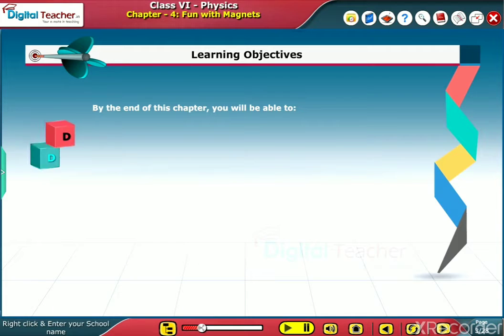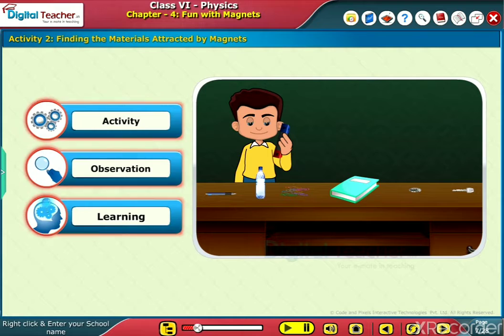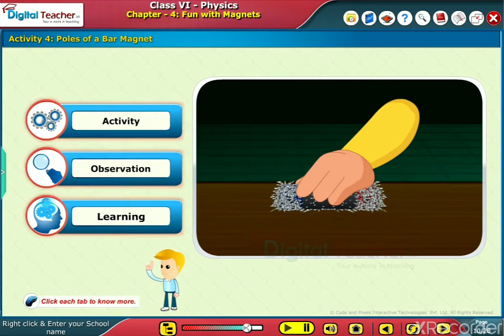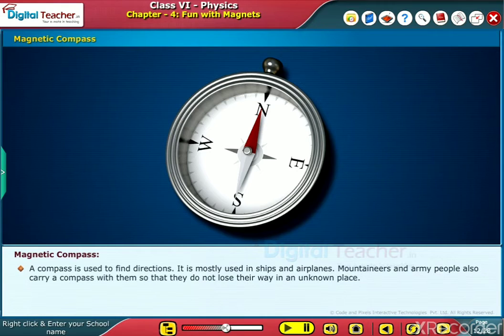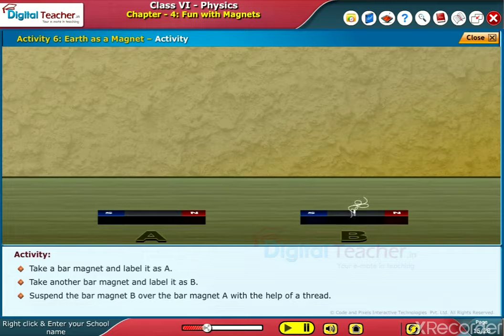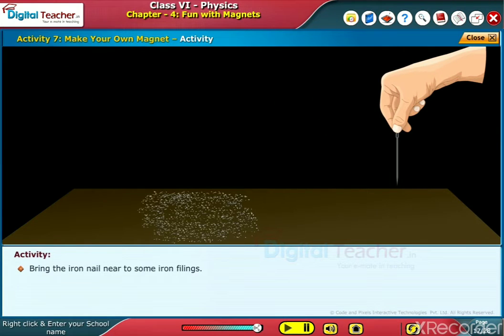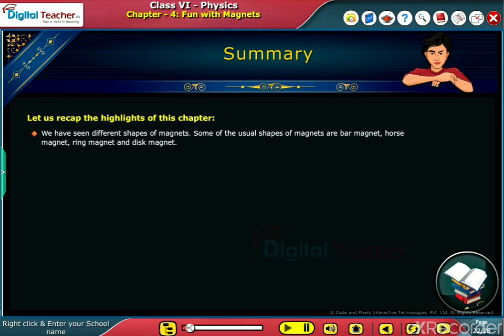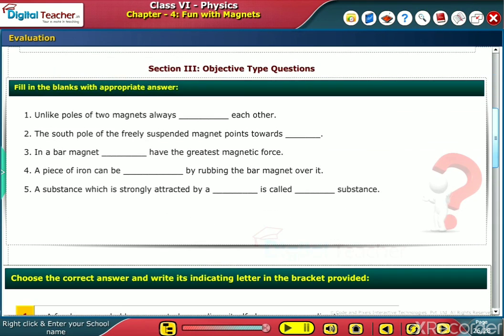Fun with magnets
Review of chapter